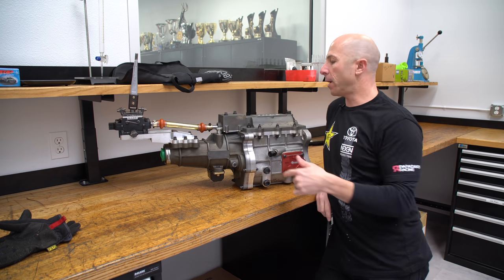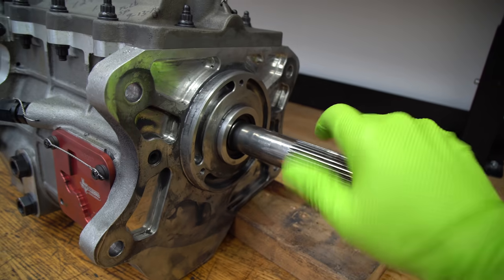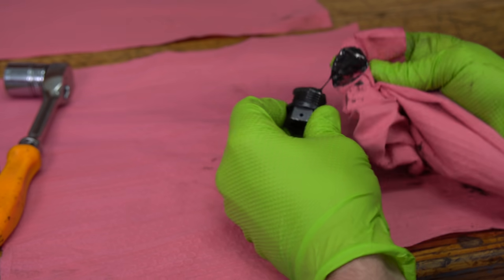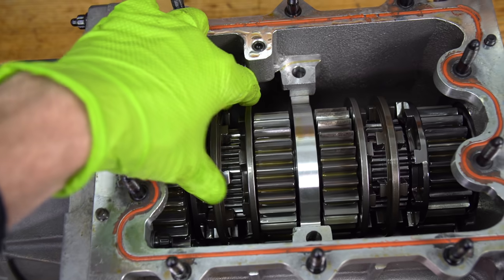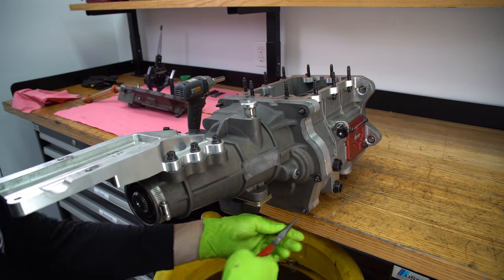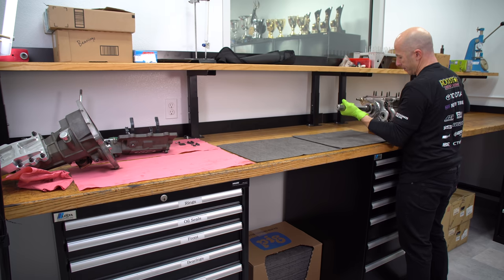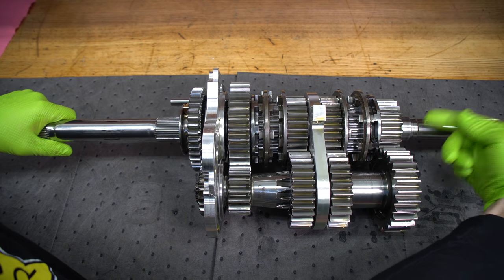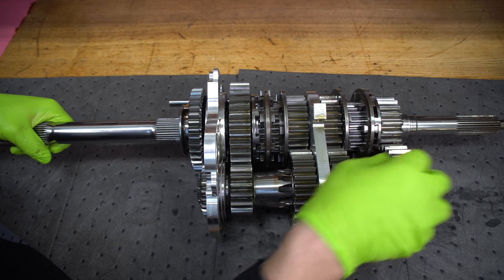NASCAR Transmission Teardown and How It Works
Transmission is a Gforce GSR
4 Speed Dog box we use in our competition drift cars.